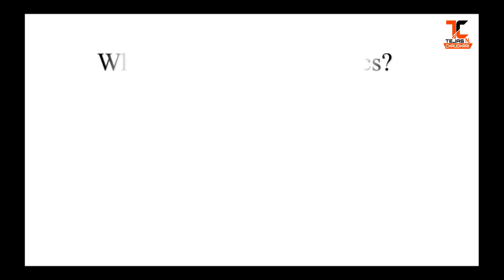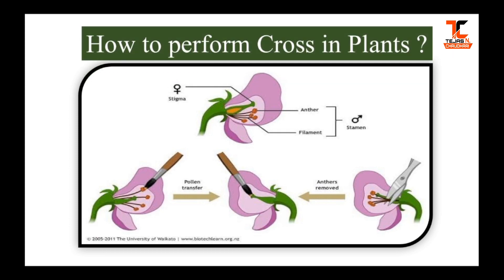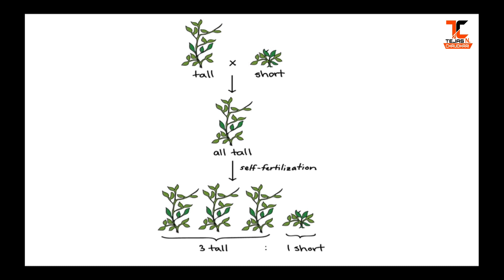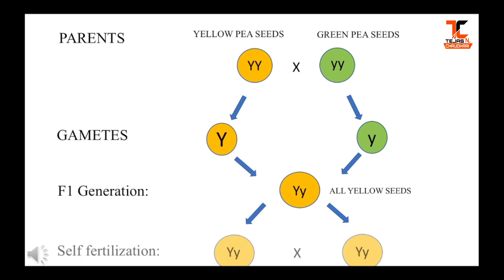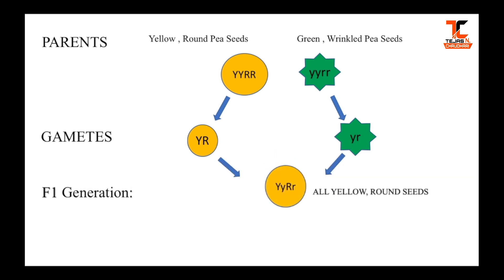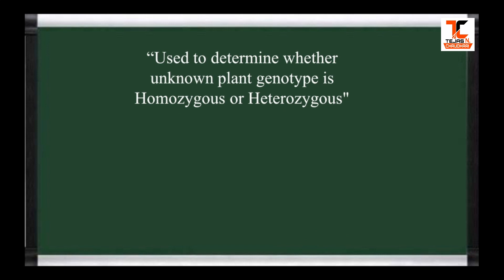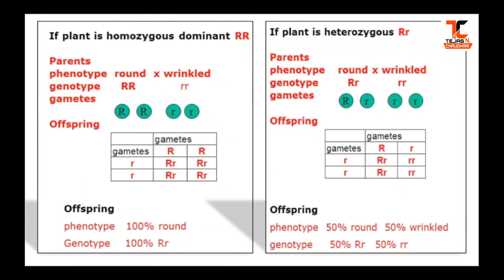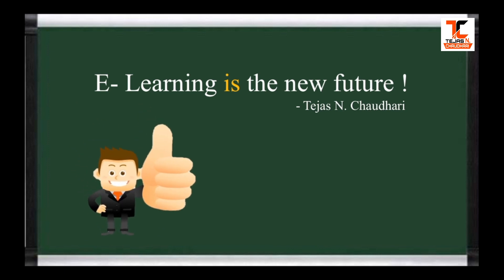PART 2 | MENDELIAN GENETICS | EASY_MODE | VIDEO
Specially created for Study during COVID-19 Lock-down Period.
This content is only for the concept clearing purpose of students who want to clear basics of Mendelian Genetics in short period of time.
This content should not be considered as reference for any long term study. Terminologies which are not explained in detail should be studied from their standard references.
Information is collected from Standard Text Book of F.Y.B.Sc. Botany subject.
CREDITS for images / contents are given in their respective slides.

MENDELIAN GENETICS VIDEO